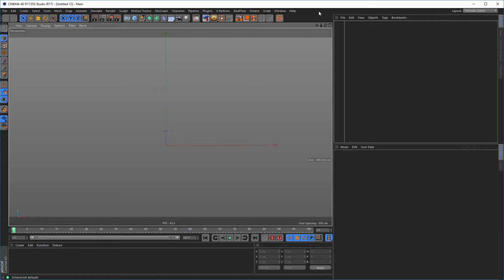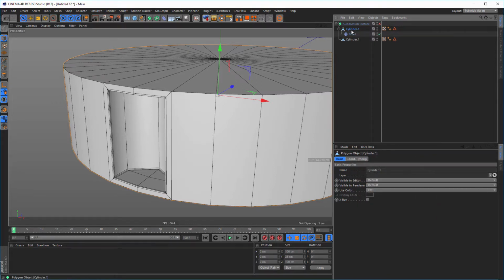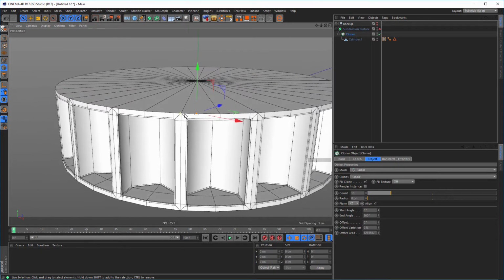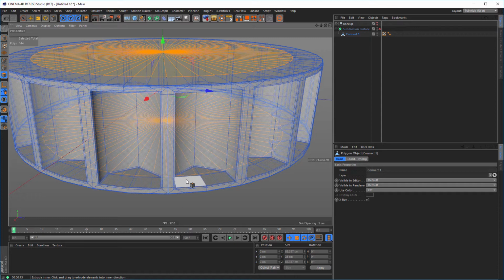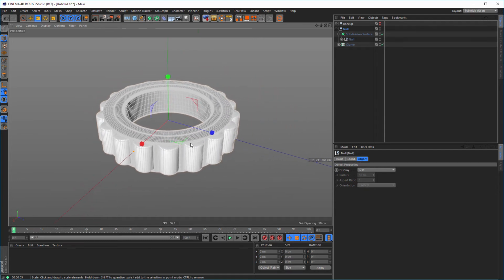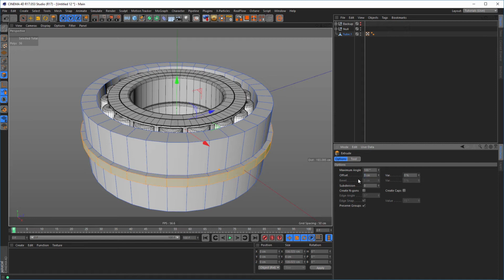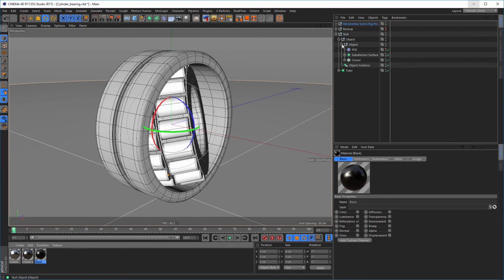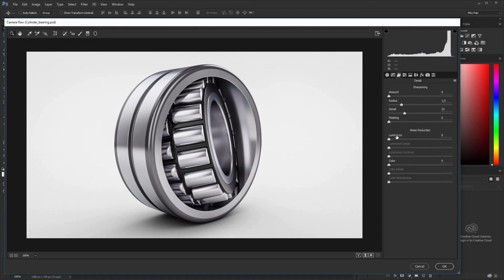Roller Bearings (Cinema 4D Tutorial)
Ich wurde kürzlich gefragt, wie ich dieses Objekt erstellen würde. Hier ist meine Antwort ;)
Ich hoffe Ihr findet das Video hilfreich.
Recently I was asked, how I would create this object. Here is my answer ;)

.:: LINKS ::.

.:: DOWNLAODS ::.